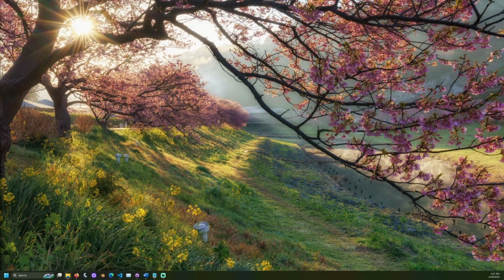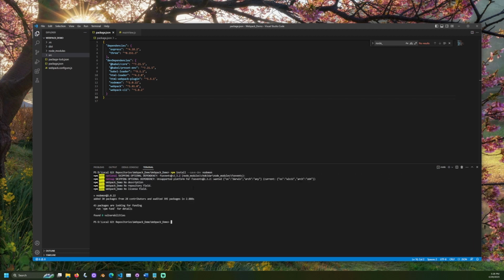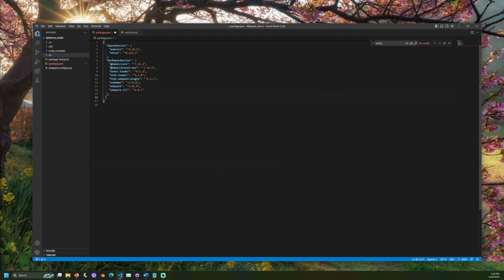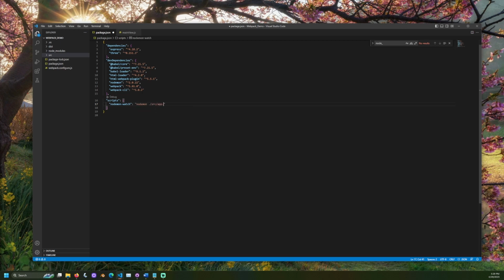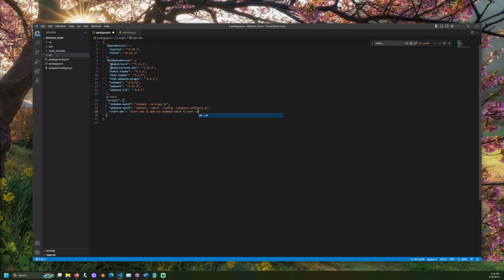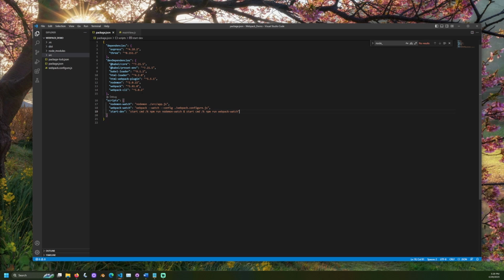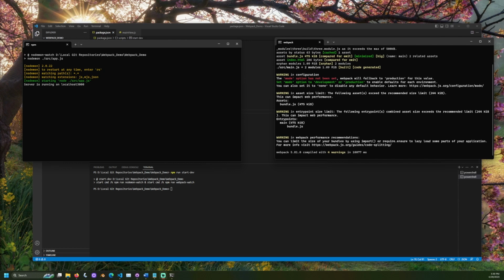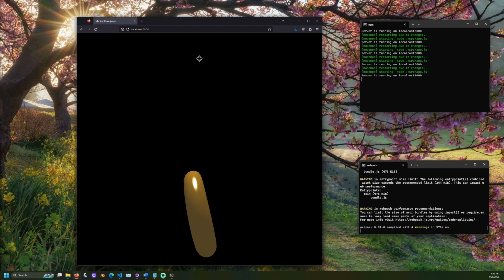Automate Bundling and Restarting The Server Using Webpack And Nodemon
Running a command to bundle your project for every change made during development is tedious and wastes time, and the same is true for restarting a server using Node.js. Together we can automatically bundle our files and restart our server using Webpack --watch and Nodemon!